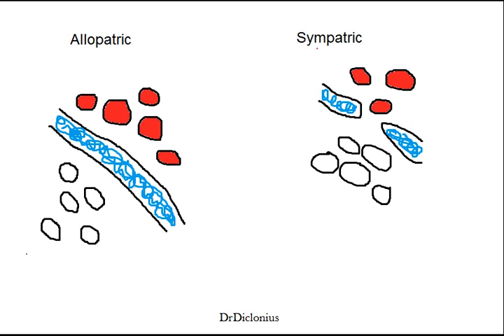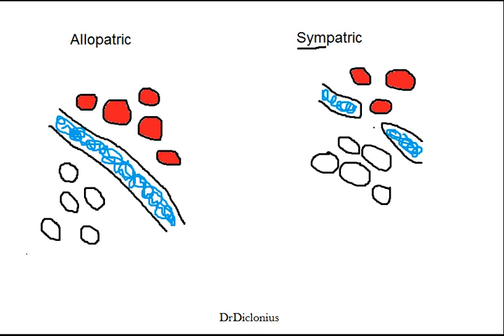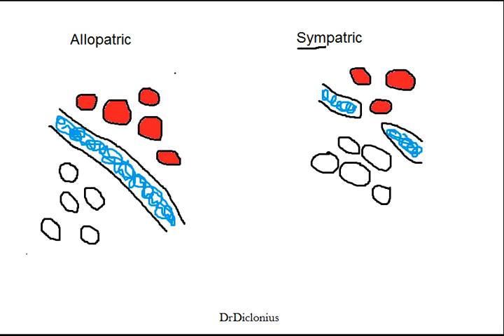Biology Allopatric vs Sympatric Speciation